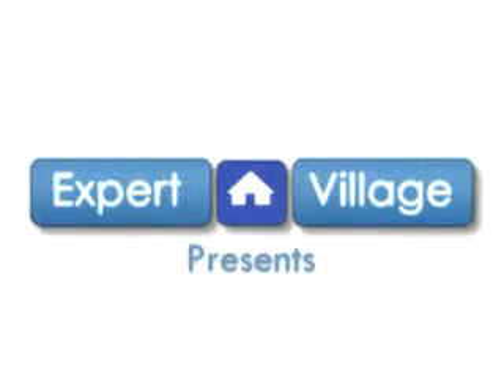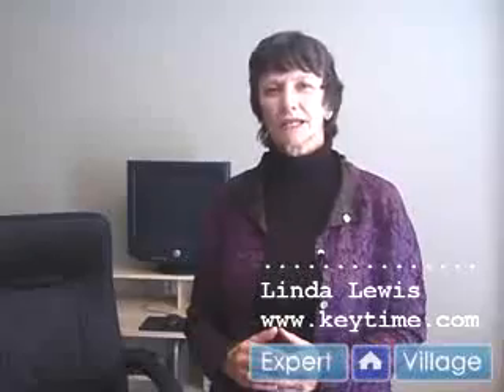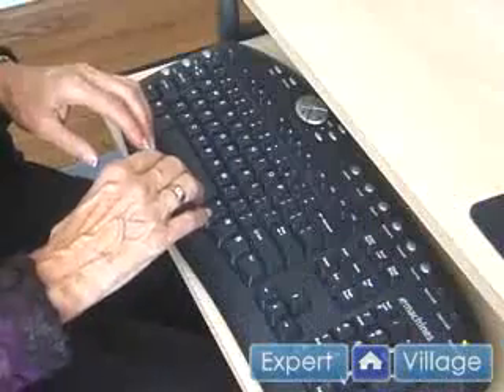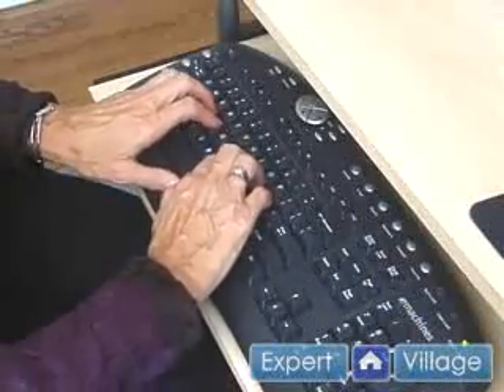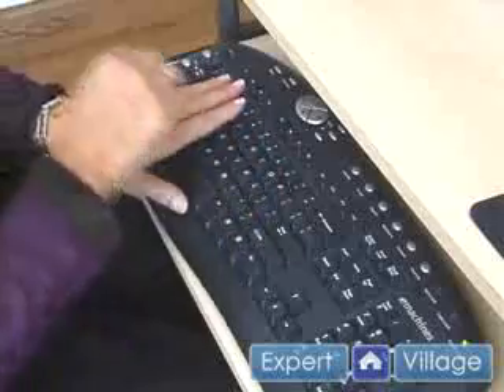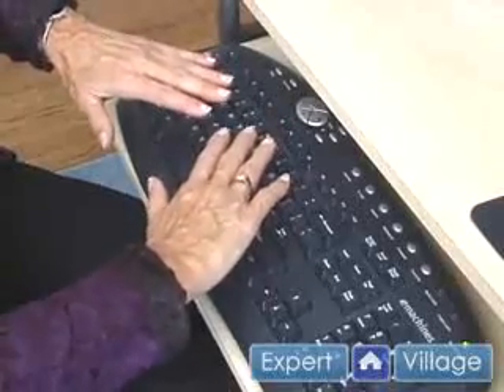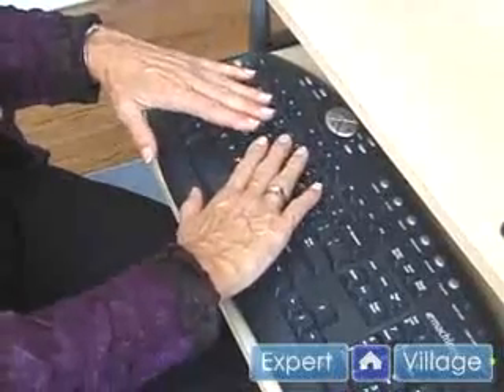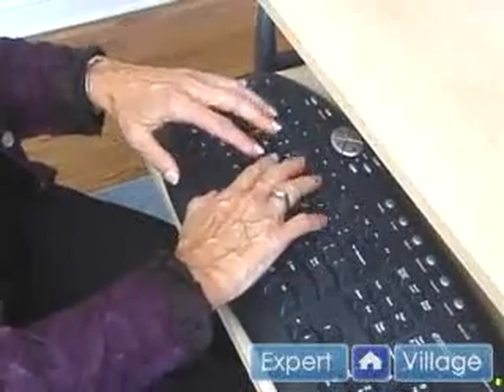Ergonomic Hand Placement for Typing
Ergonomic Hand Placement for Typing. Part of the series: Computer Typing Lessons. Where do I put my hands to type? Learn about ergonomic hand placement in keyboarding  in this free video.